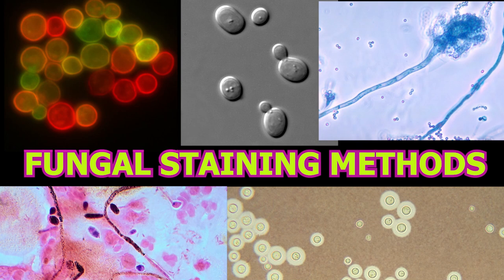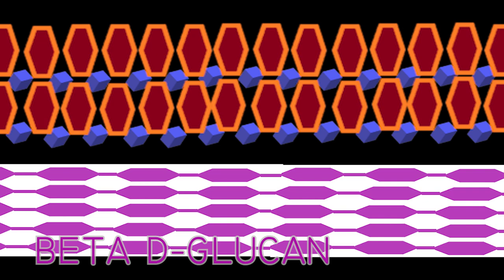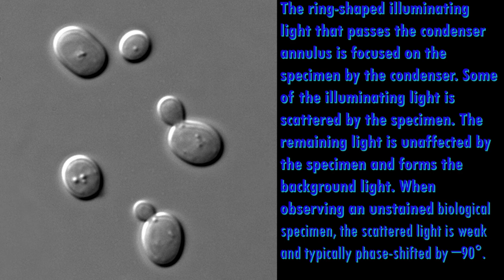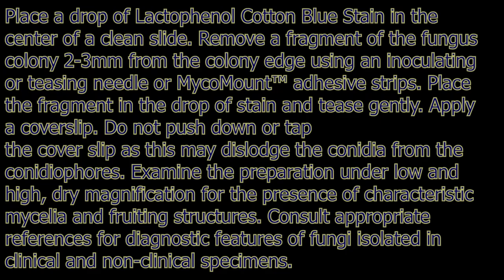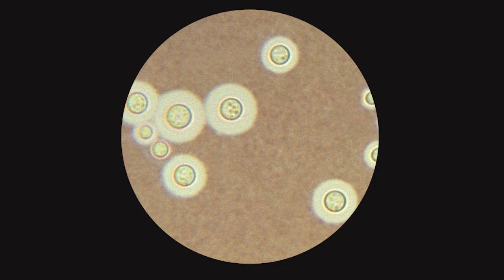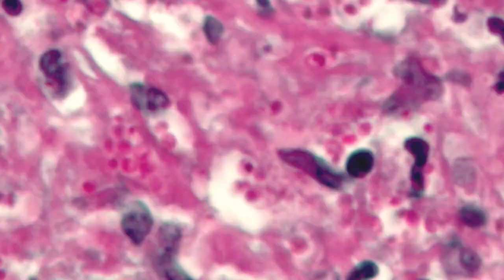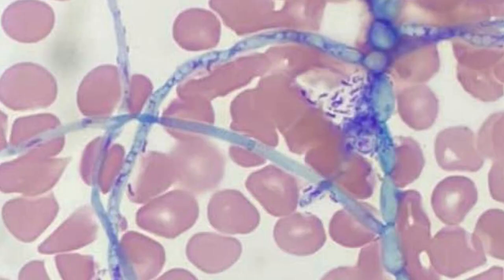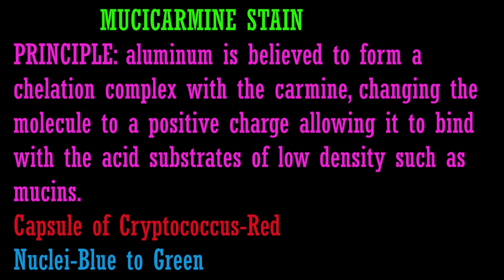FUNGAL STAINING METHODS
Fungal diagnosis starts from different staining methods in medical lab. I have listed the fungal staining methods.